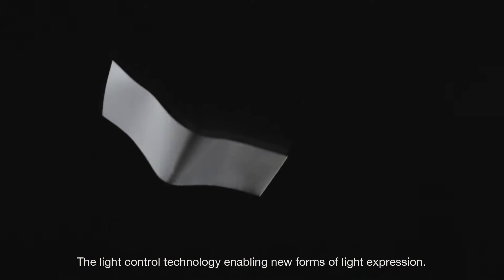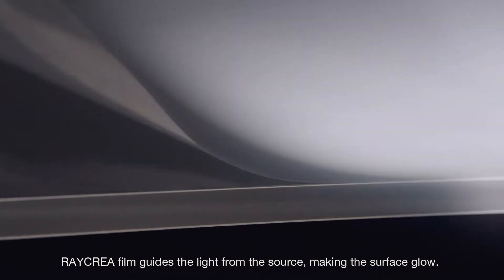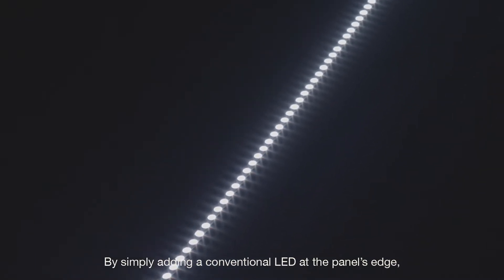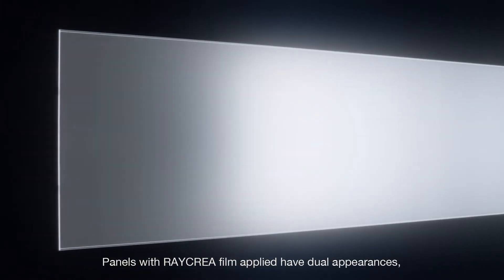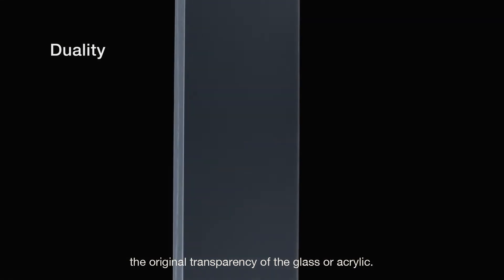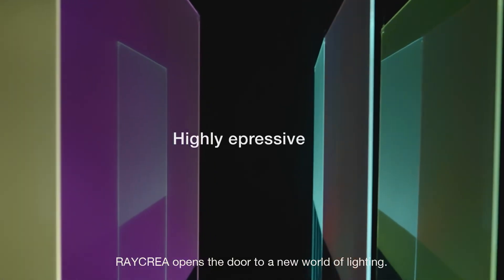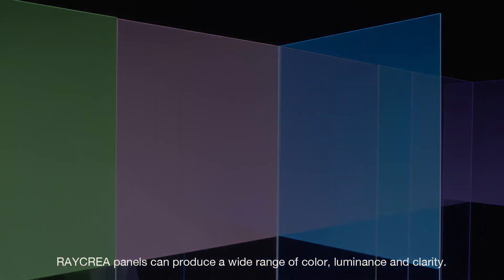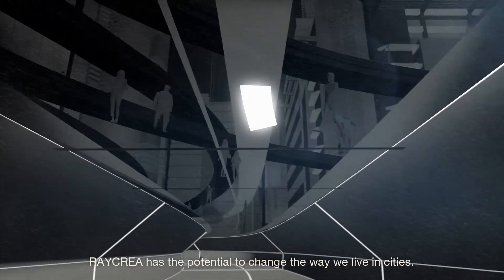Nitto will introduce RAYCREA, the light control technology enabling new forms of light expression.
Developed by Nitto, RAYCREA is the light control technology enabling new forms of light expression. When applied to a glass or acrylic panel with a LED at its edge, RAYCREA film guides the light from the source, making the surface glow. Possessing a range of features, RAYCREA will open up new possibilities for surface lighting.